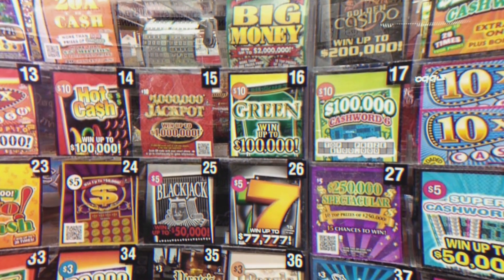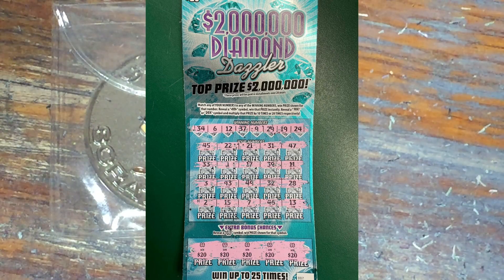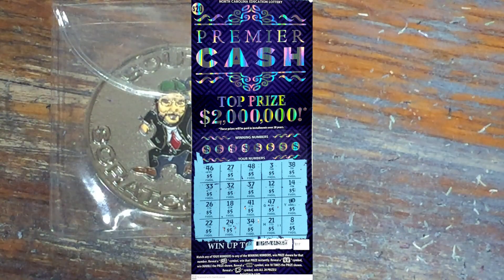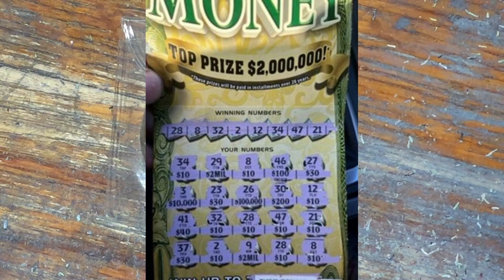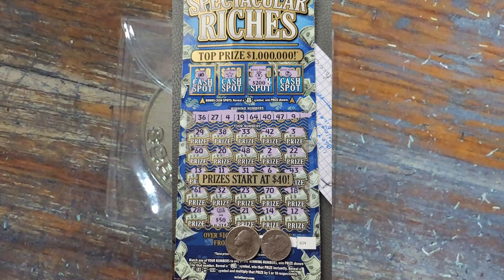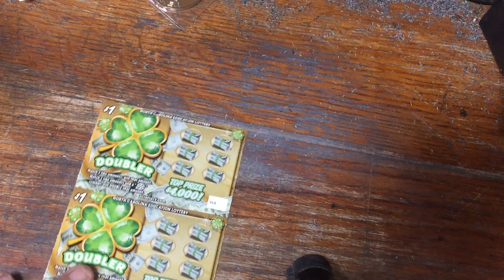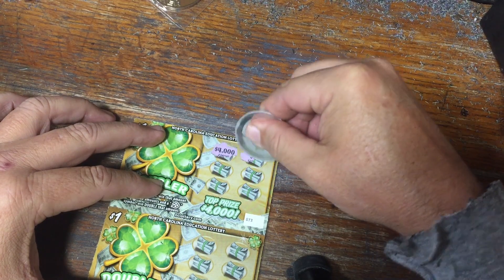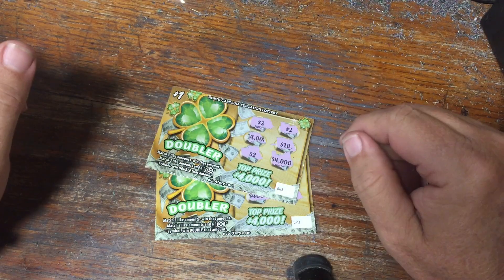😃Good Sunday Morning!! FUN MAIL FAN MAIL packed with WINS!!!😁💰💲